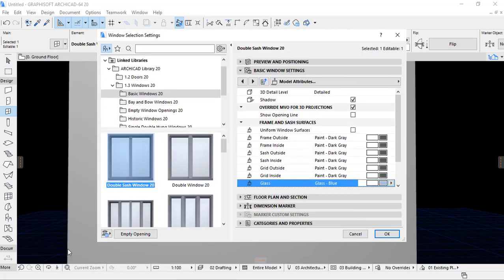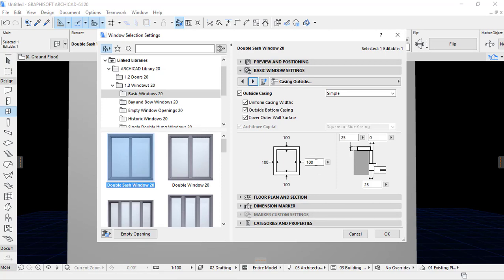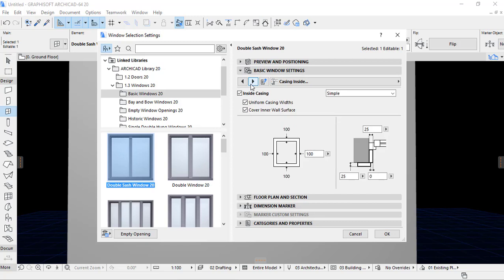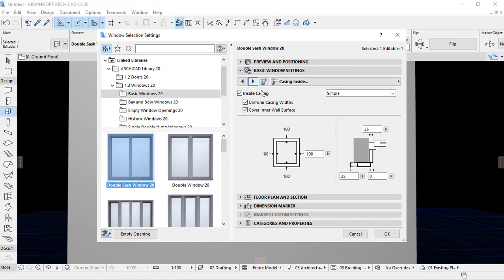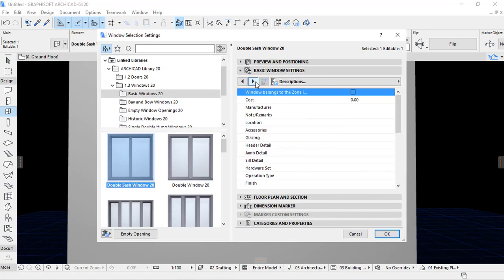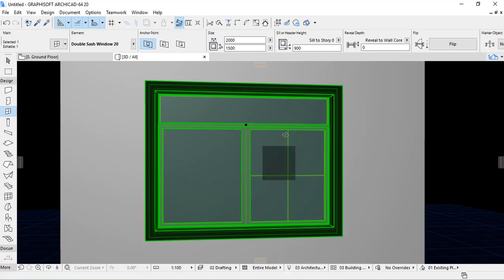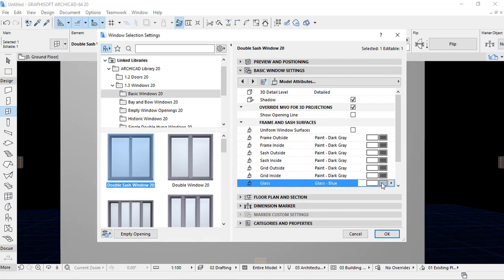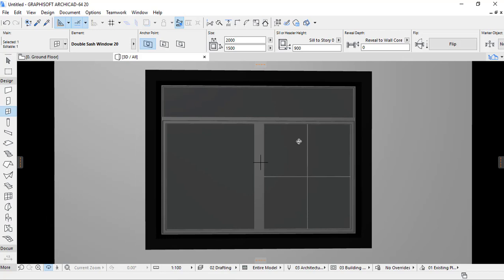ARCHICAD NEW WINDOW TOOL SETTINGS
This video tutorials is showing the main important settings to be used in window designing